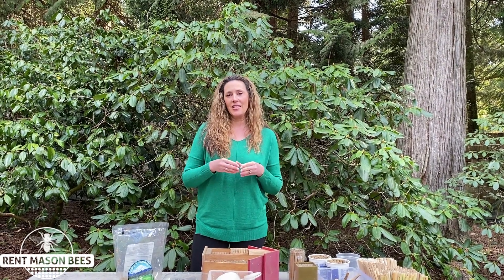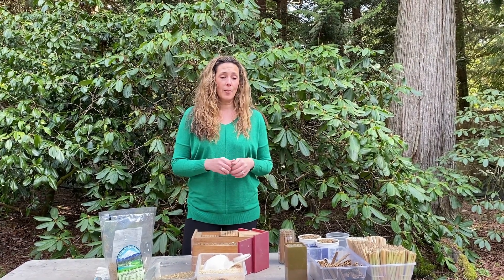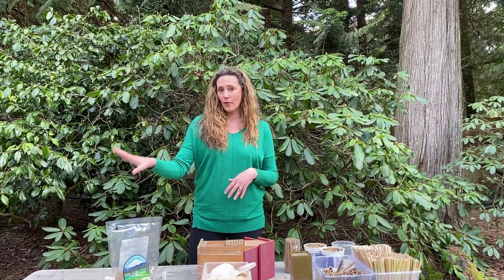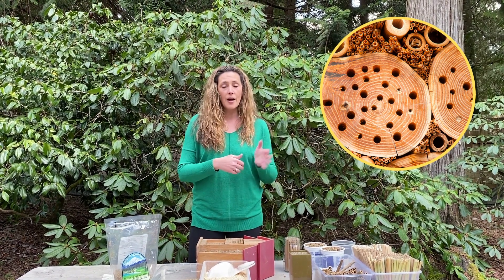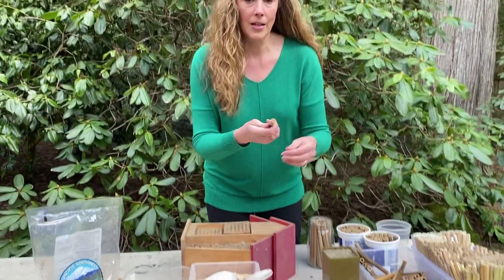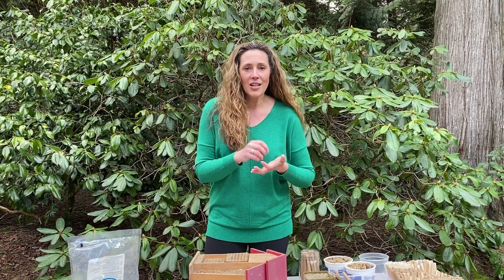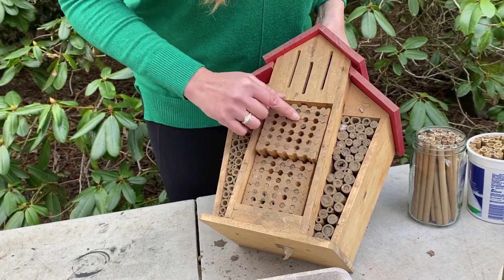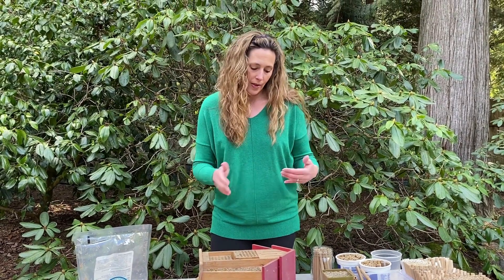How to Transition Old Nesting Material to Healthy Nesting Material and Rescue Your Baby Bees Inside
When you set out a "bee hotel" to attract mason bees, you're also attracting invasive predators. In nature they find natural holes in their environment that are camouflaged and harder for predators to find, but a bee hotel has a sign hanging on it that says "VACANCY COME ON IN"

Using the proper nesting material and fall maintenance is a key component to a healthy and thriving bee population. Pollen mites, houdini fly larva, chalkbrood and mono wasps are invasive predators that will eventually overrun your bee hotel and cause your bee tenants to perish.

Nesting material that can be opened so that cocoons can be extracted is the best kind to use. Blocks of wood with holes drilled in or bamboo reeds cannot be opened and over time will be a breeding ground for predators.

If you have old nesting material that has never been cleaned and you have holes that are plugged with mud, you have baby bees inside. In the video below we’re going to teach you how to transition your old nesting blocks to provide a healthier habitat for your mason bees and save the bees inside.

Please do your part to clean nesting blocks and cocoons EVERY year. If this is something you’re not able to commit too, then you can rent from us and we can do all of the cleaning for you.

Raising your own bees? Learn proper care and maintenance on how to clean them and store over winter. The best time to harvest and clean your cocoons and nesting blocks is in the Fall when it is still cold.

If you did not harvest in the Fall and want to Change to Proper Nesting Material (Ya... thank you) and are Now Harvesting Right Before Spring, here is How to Care for the Cocoons You Save:
If you can open your nesting material, carefully remove the viable cocoons and dispose of any pollen mites or houdini fly larva that you find. You can wash them (1 cup of bleach to 20 gallons of water), but they need to be completely dried before going into cold storage, otherwise you'll have mold issues. You need to make sure bath and drying doesn't warm them up or you'll have emergence. Then, dry them in a non heated garage or shed. Can you find a window screen you can spread them out on. Then elevate and put a fan blowing under them? They should all be dry over night under a fan. Then, you can place in your refrigerator or if spring is close and temps will soon be 50, you can place them outside with your nesting block. Do not place loose cocoons outside. Get a pudding or jello box, place cocoons inside and make an emergence hole they can crawl out of.

About Rent Mason Bees:
Our program makes it easy to become a solitary bee host. Gardeners purchase a bee kit that comes with house, nesting block, clay and bees. You release solitary bees into your yard and RENT our nesting blocks for your bees. When you release the bees into your yard they will lay babies in your natural habitat and your nesting block. Harvesting and cleaning the cocoons and blocks is a critical step when hosting solitary bees to remove harmful predators. When you rent from us we take care of the maintenance and cleaning for you. You keep the black house and return the nesting blocks back to us. The following year, you will just need to reorder an “insert” with a sterilized nesting block and clean bees. Please watch our Fall Harvest Video to see how we clean them.
• Inside a Mason & Leafcutter Block (the importance of why you need to harvest and clean… remove predators)

Mason bees need spring blooms and leafcutter bees need summer blooms. We provide a variety of options to help you become a solitary bee host. Our Mason Bee Starter kits come with a black shelter, nesting block, bag of clay and pollinator seeds. If you would like both spring and summer pollinators, our Pollinator Package comes with spring mason and summer leafcutter bees, two different nesting blocks for both bees, bag of clay for your masons and flower seeds. We send you both bees and you put out the mason block out first in spring and swap the blocks with the leafcutter block in summer. Don’t worry, we’ll notify you and teach you along the way. Here is a video we did about swapping blocks: